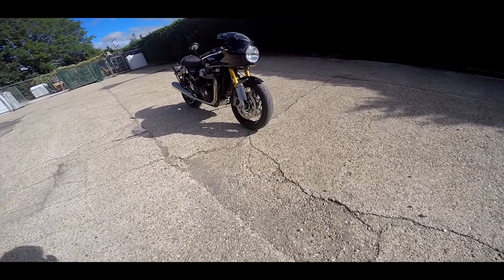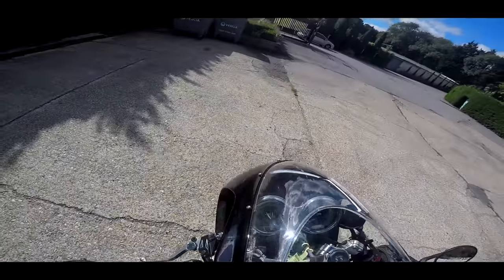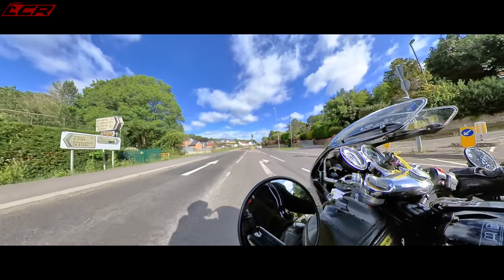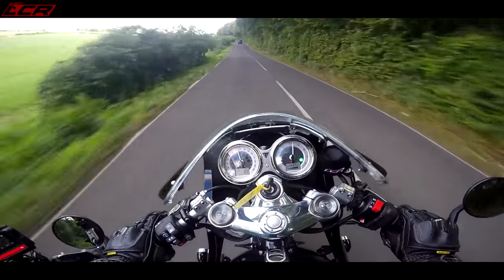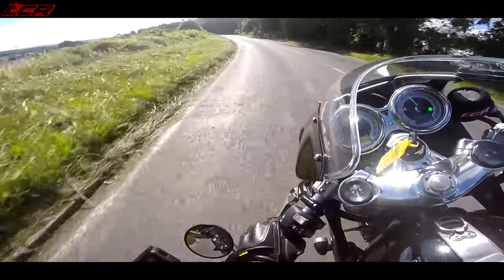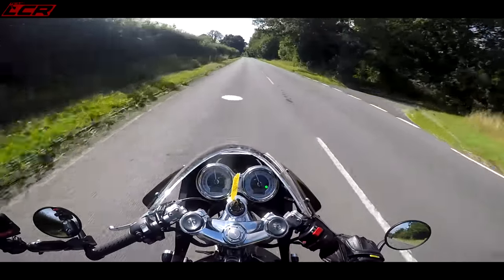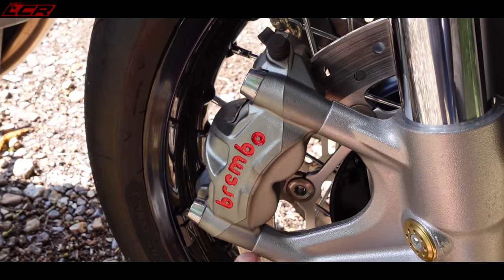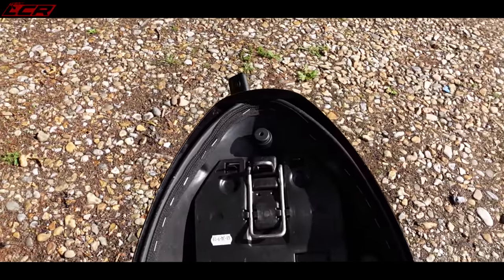Triumph Thruxton RS | The Ultimate PERFORMANCE Retro Classic??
2020 Triumph Thruxton RS - I've always liked the look and thought of owning a retro classic motorcycles but never thought they were for me as they lacked the performance and thrills of modern designs. Well that was until I tried the new 2020 Thruxton RS!!

for the loan

Motorcycle Dealers:
- Suzuki, Aprilia, Honda, Kawasaki, Mutt, Vespa

LC